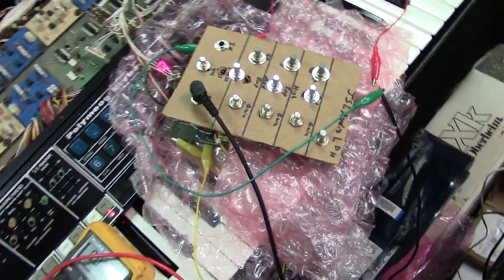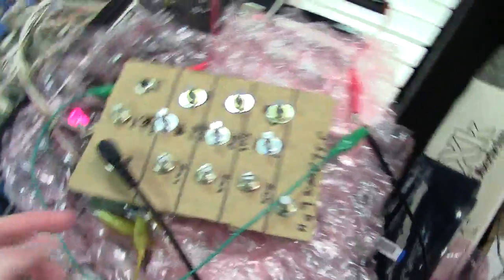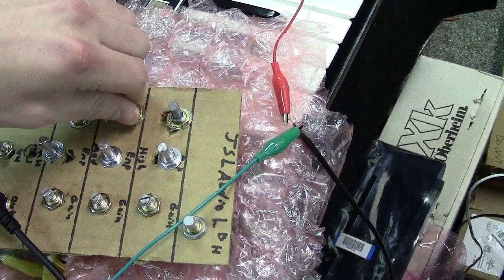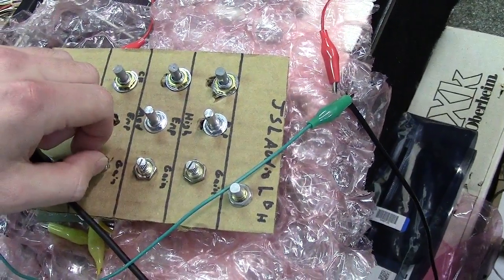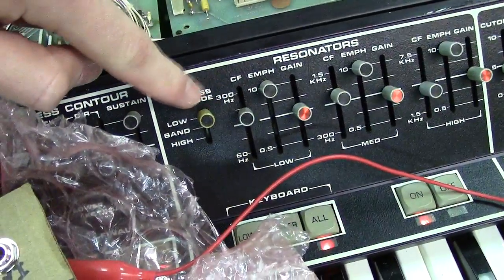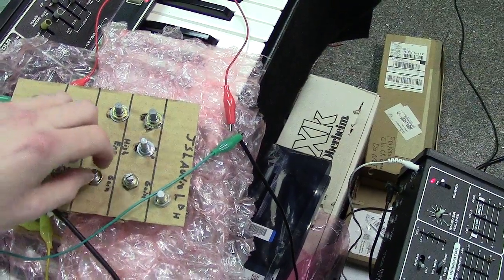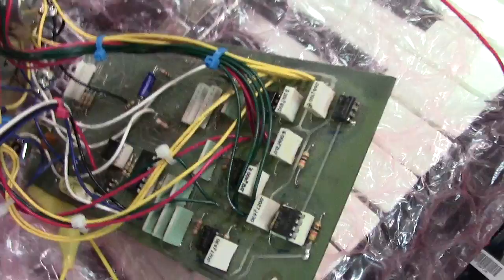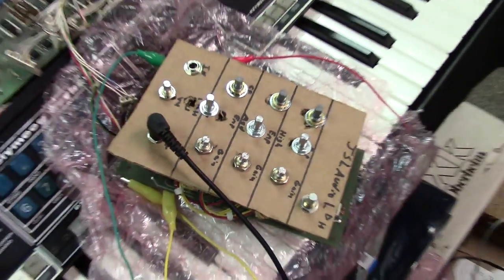Polymoog Resonator Dotcom module build part 1 (by Synthpro)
This is an idea I have had for a while but finally had a drive to try it. I had a very sick polymoog board and turned it into a dotcom rack module for a friend.

Still working the bugs out of the circuit but believe it is going to work very well once complete.